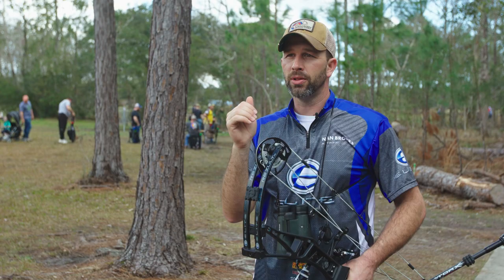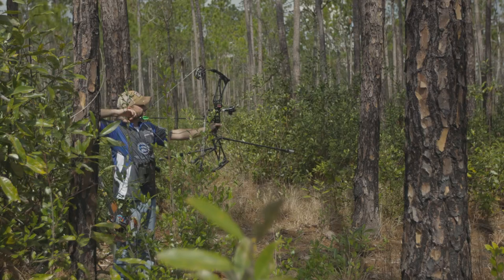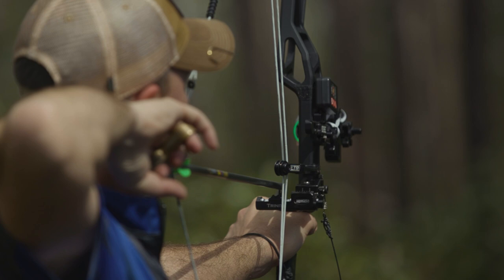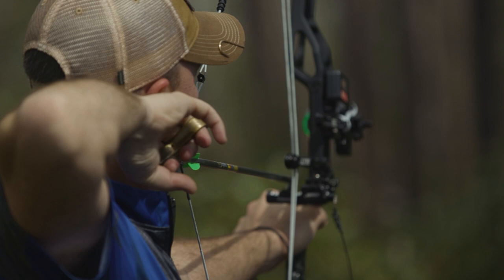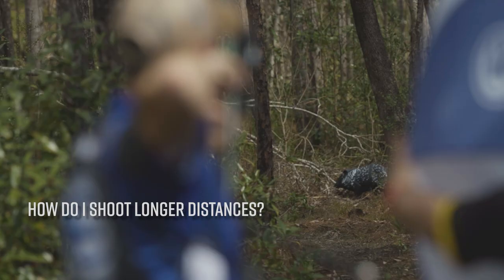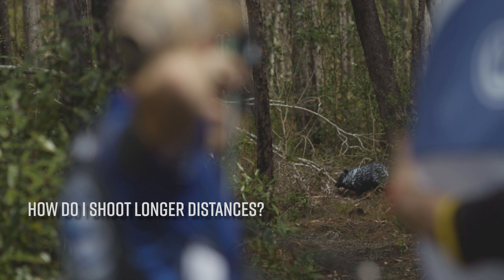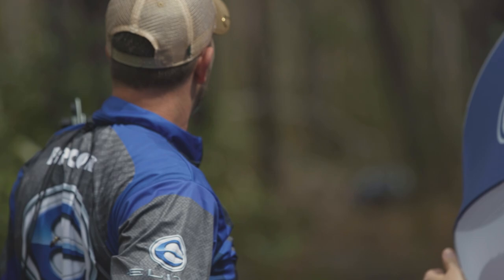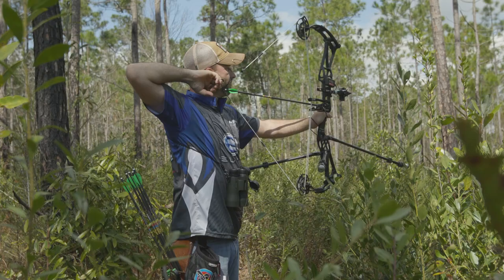Ask the Experts | Elite Pro Archer Nathan Brooks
How do you shoot a bow without a lens? How do you aim when shooting targets at longer distances? Professional archer Nathan Brooks tells us his strategy when setting up his bow for 3D shoots and gives tips on how to aim without a lens.